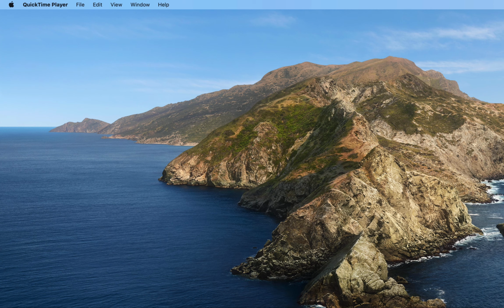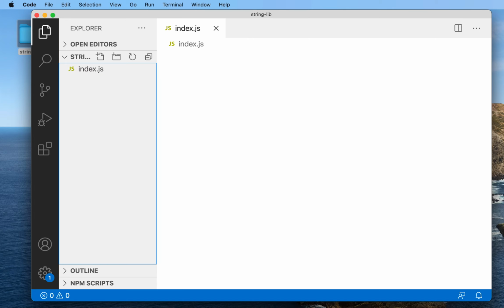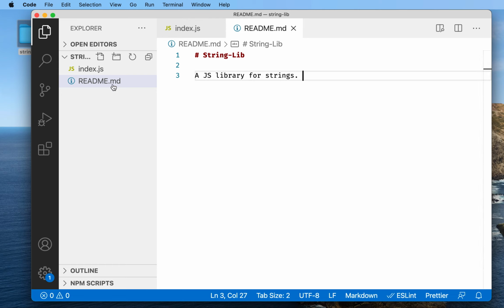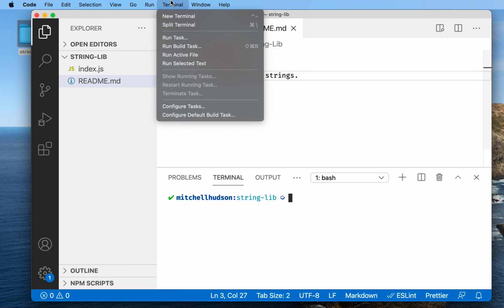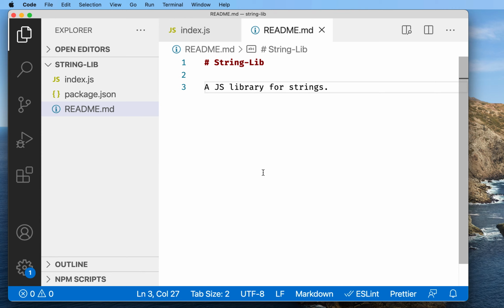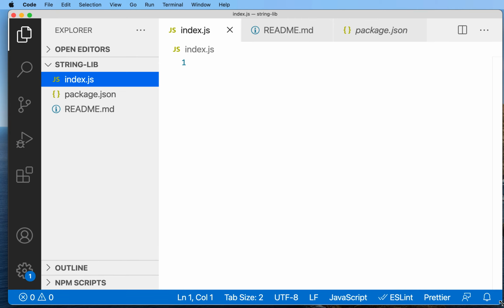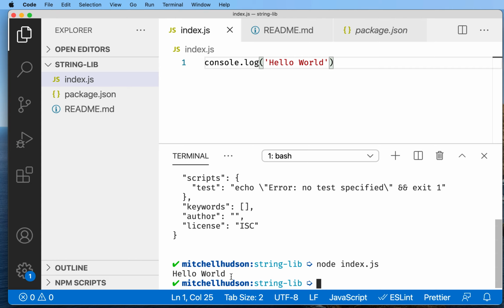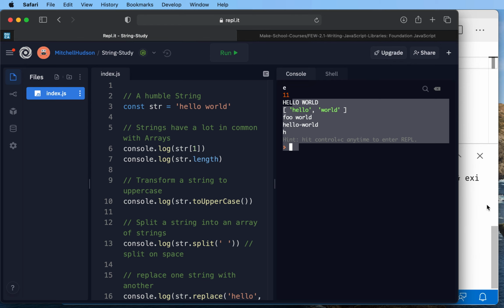01 String Lib Getting Started - Learn JavaScript by Making Libraries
Learn JavaScript by writing libraries. Ever wonder about 6pm and the code there, this course will teach you how to write and publish your code to npm.